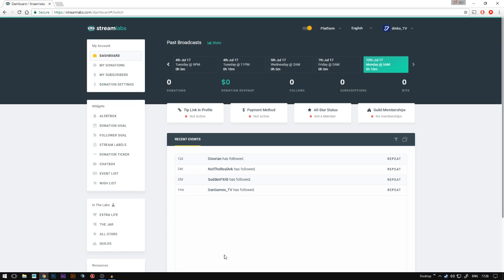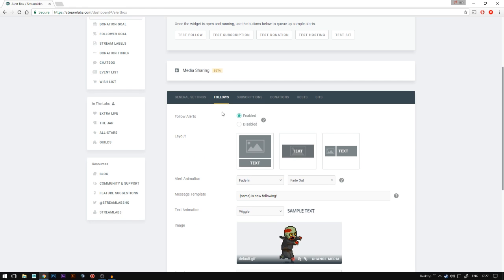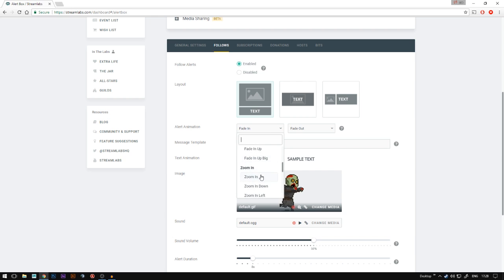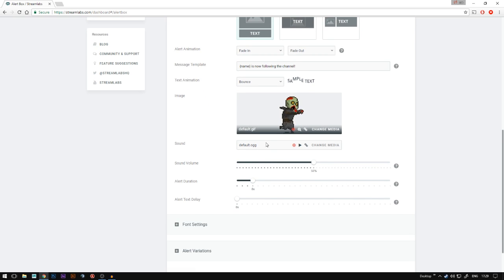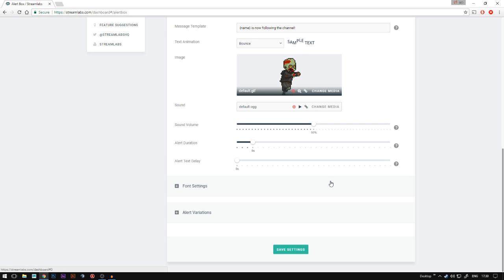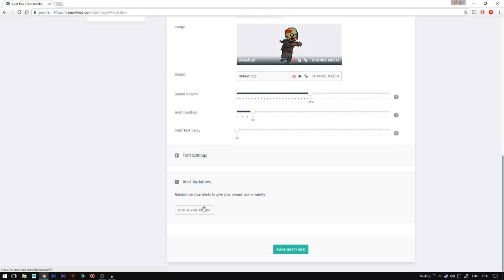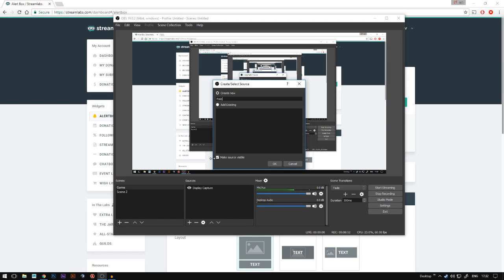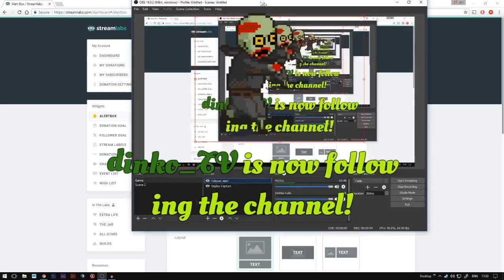HOW TO SETUP FOLLOWER ALERTS OBS STUDIO 2017!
Hey, my name is Adam I know some people have issues with setting up follower alerts for your twitch channel I'm here to help.